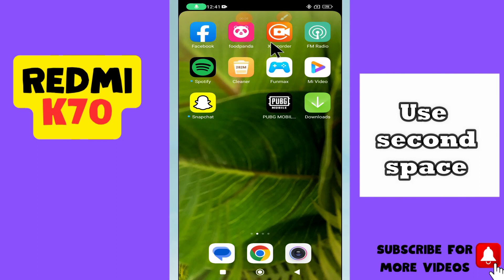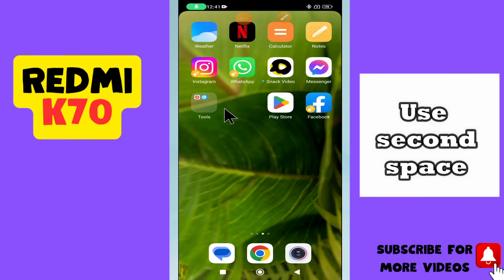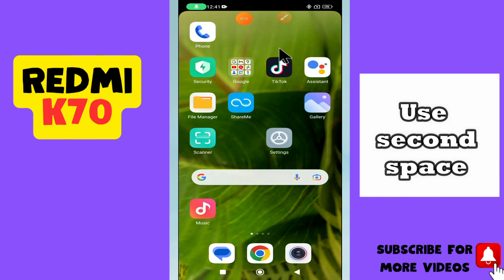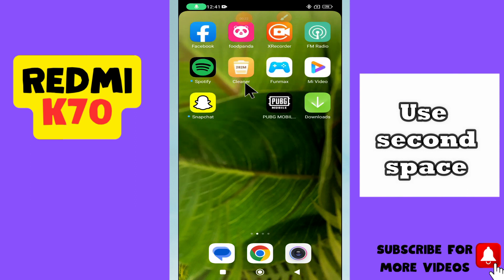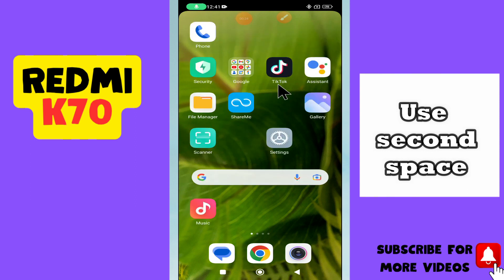Use second space Redmi K70 || How to use second space options || second space settings